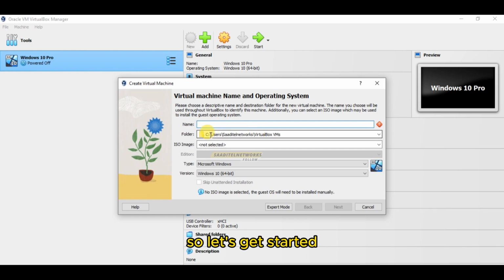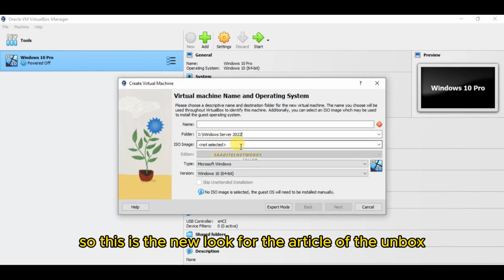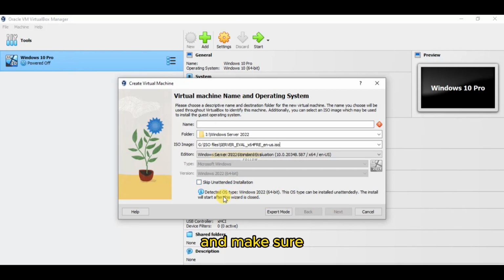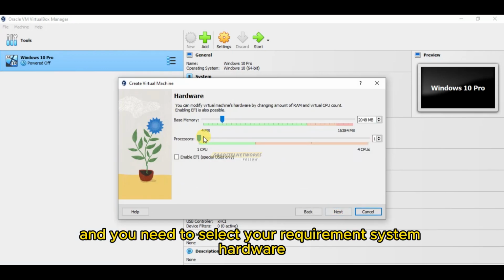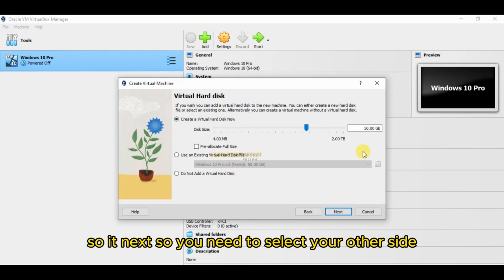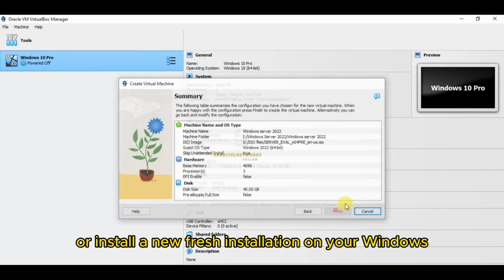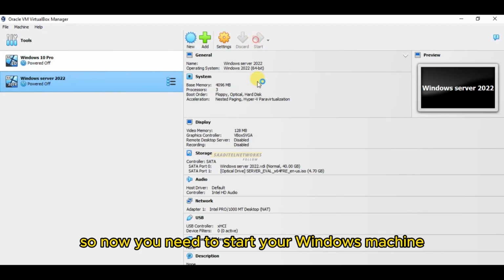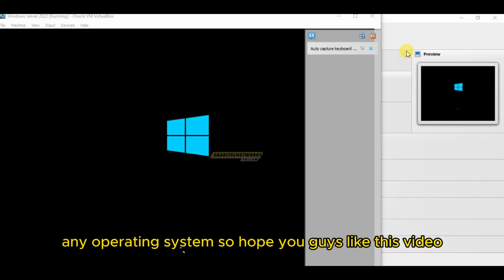How to create VM on VirtualBox 7.0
Our channel is dedicated to providing you with the latest news, insights, and tutorials on a variety of topics, including computer networking, cybersecurity, cloud computing, VLOGGING and much more. 🔍💻

You can find us on , Facebook 📘, and Instagram 📸, where we share additional insights and engage with our audience. We look forward to connecting with you and sharing our love for technology and networking! 💙

These videos cover a variety of topics related to our channel's content and may provide additional information or insights for our viewers. We hope you find them helpful and informative.

All music used in our videos on SAADITELNETWORKS is sourced from the YouTube Music Library, which is a collection of music tracks made available to YouTube creators for use in their videos.